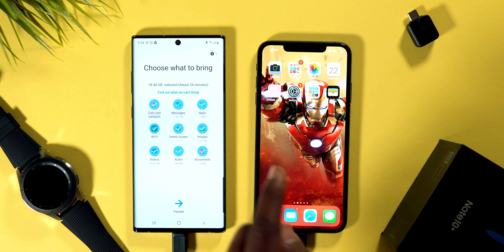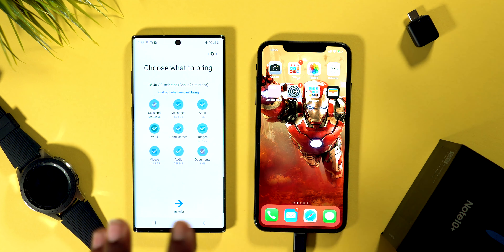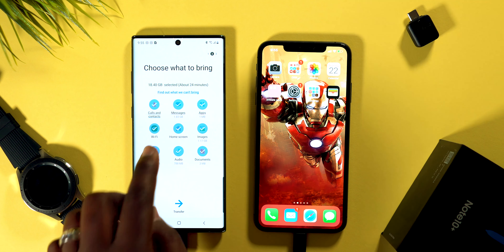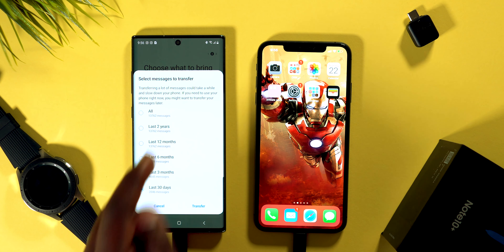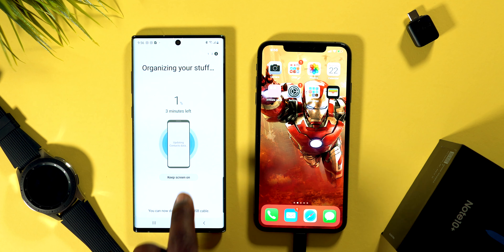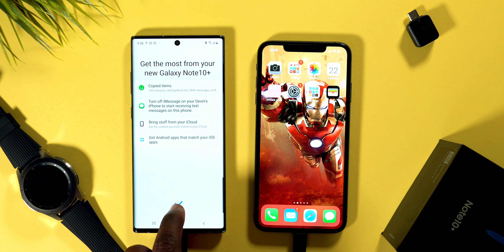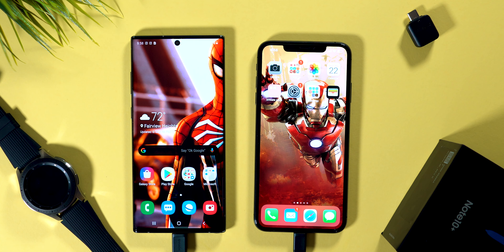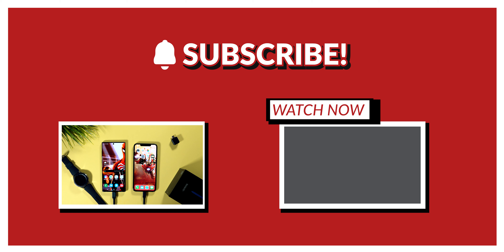Samsung Galaxy Note 10 Plus - How To Transfer Your Data From An iPhone XS Max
In this step by step guide I'm showing you how to transfer your data from your old phone to the new Samsung Galaxy Note 10 Plus using smart switch.

BUY YOUR NOTE 10 PHONE HERE:
Note 10
Note 10 Plus

Alternative USB-C to Lightening Cable

Samsung Galaxy Buds

Filmed/Created by: Ashley Morell